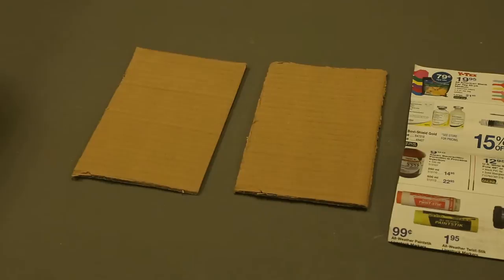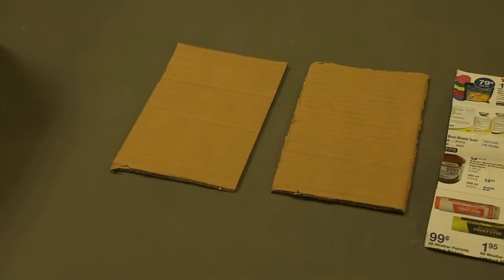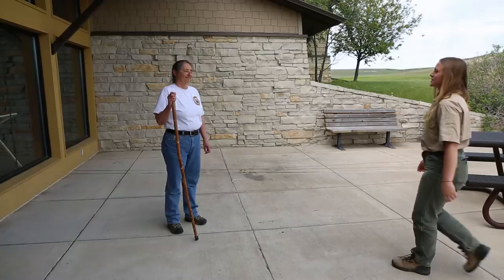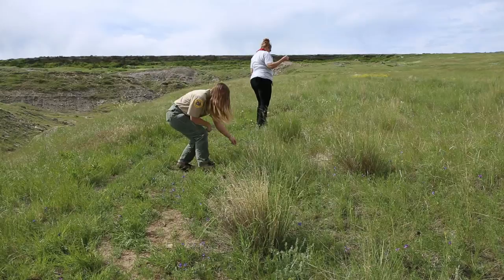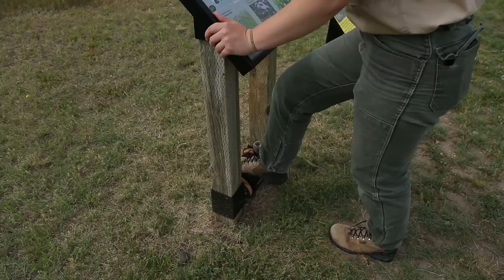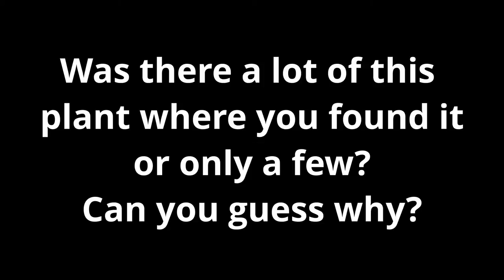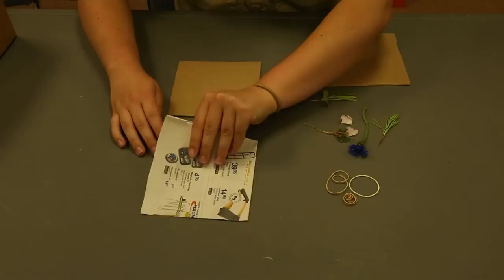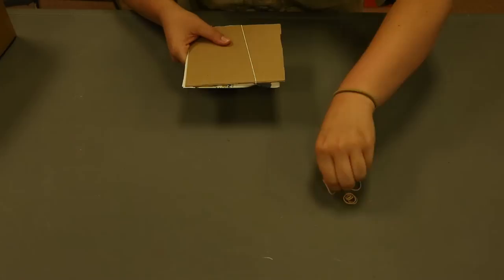Plant Pressing with Ranger Dani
Today, we are joining Ranger Dani as she teaches us how to make our own herbariums! Use this video to guide you as you pick your plants, press them, and analyze them using your herbarium workbook. Herbariums are a great way to preserve the plants that you have collected as well as a perfect place to observe your plants and write down what you see! We would love it if you shared what you have done with your plant presses and herbariums so feel free to tag us in photos on Facebook and Instagram or send them in the comments, direct message, or by email!